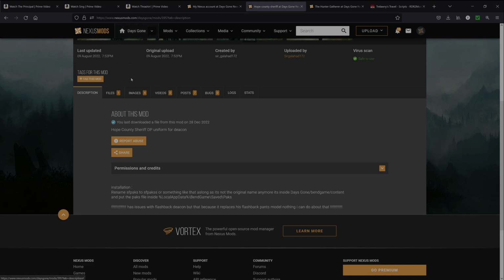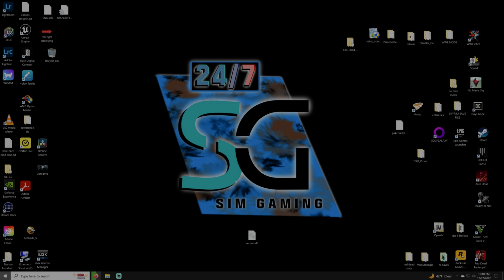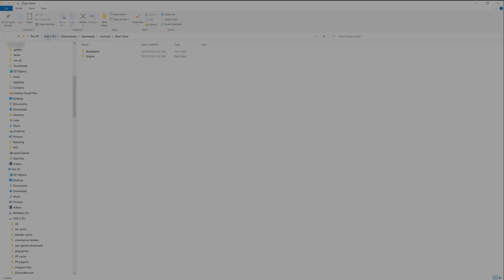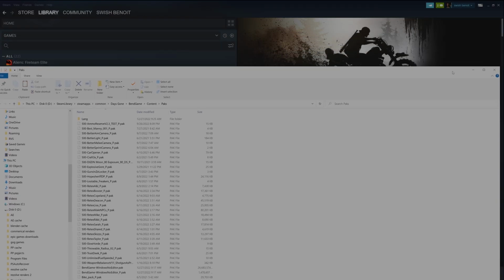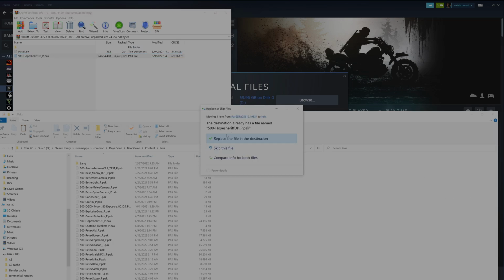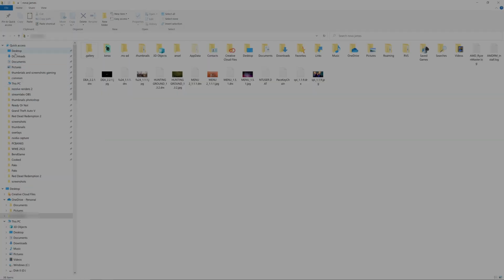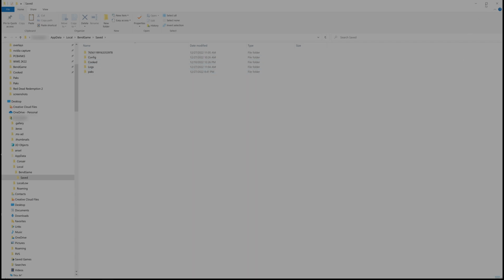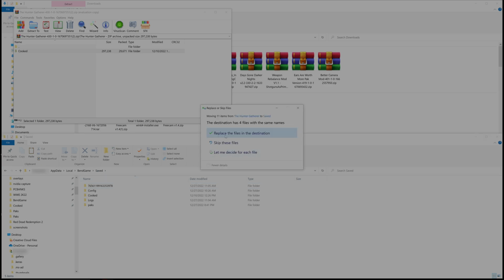HOW TO INSTALL DAYS GONE MODS 2023 ( paks+cooked files )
QUICK AND EASY TO FOLLOW GUIDE on how to install mods for days gone in 2023 this includes .pak files and cooked files

✼ ✼ CLX Gaming ✼ ✼

✼ CLX Alchemy RGB LED Light

✼ CLX Quench 120 Closed Liquid Cooler

✼ Set 303 Mid Tower White

✼ (3x) Standard 120mm Case Fans

✼ CORSAIR Dark Core RGB Pro SE, Wireless FPS/MOBA Gaming Mouse

✼ CORSAIR K55 RGB Pro Wired Gaming Membrane Keyboard

✼ Blue Microphones - Snowball Ice USB Mic

✼ InnoGear Adjustable Mic Stand

✼ LG 27GN950-B 27 Inch UHD (3840 x 2160) Nano IPS Display Ultragear Gaming Monitor

✼ iDsonix USB 3.0 Hub

✼ (3x) Corsair QL Series, iCUE QL120 RGB Fans